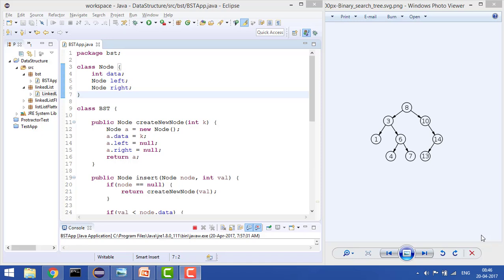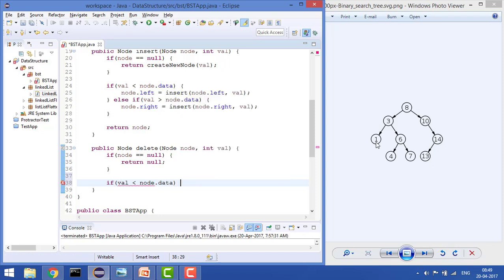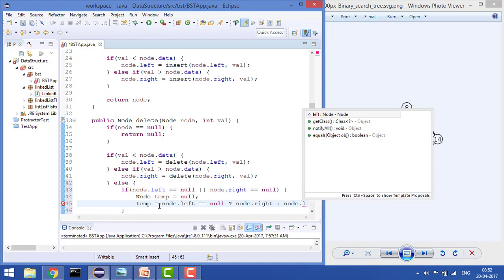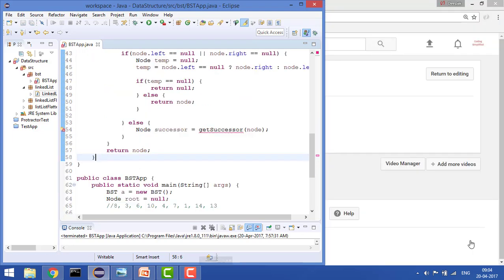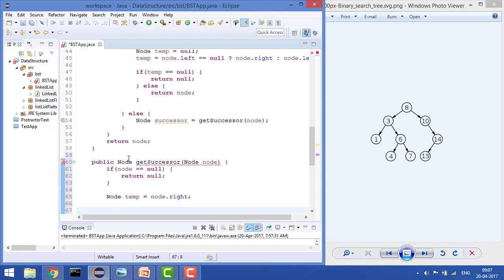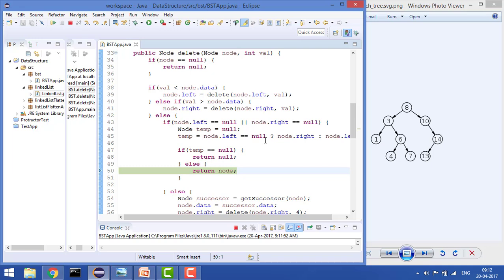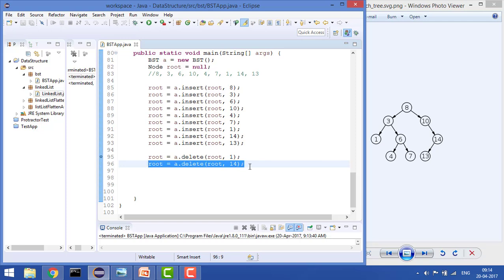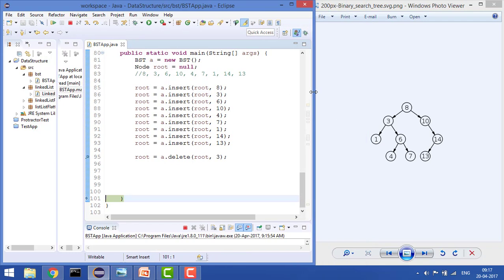Binary Search Tree in Java - 2: Delete a node of binary search tree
- At [12.35]: It'll be 'node.right = delete(node.right, successor.data)'; rather than 'node.right = delete(node.right, 4)';

In this video, we're going to reveal exact steps to delete nodes in Binary Search Tree in Java

This Problem is synonym of following problems:

How to delete nodes in Binary Search tree
Binary Search tree delete
Binary Search tree deletion algorithm
Binary Search tree in Data Structure
Binary Search tree deletion in Java
BST deletion
BST Insertion
BST Data Structure
BST,
Binary search tree,
java,